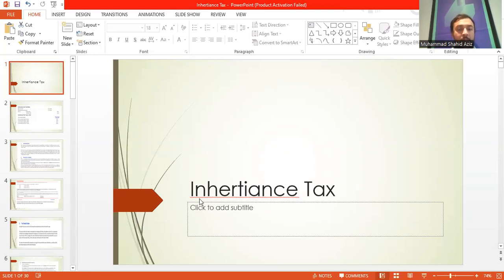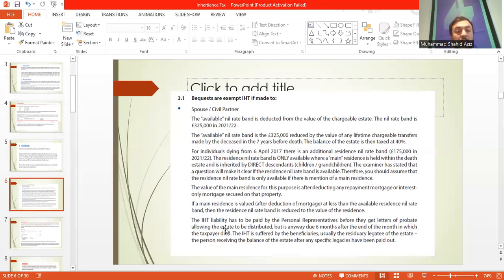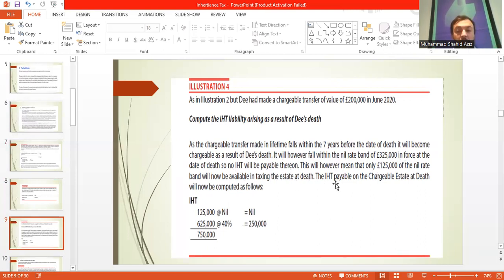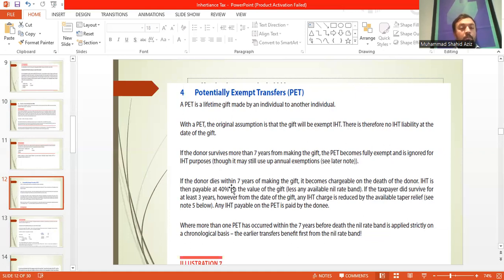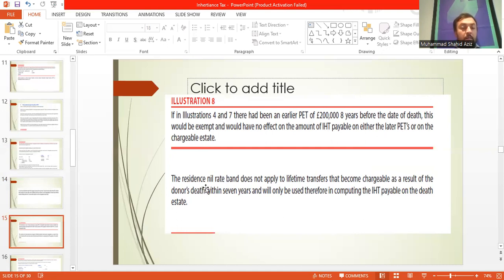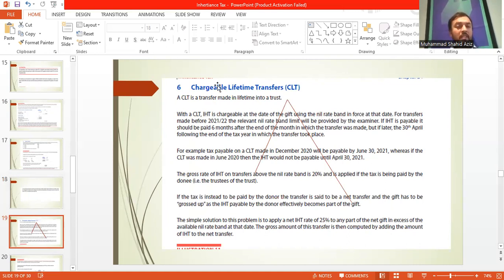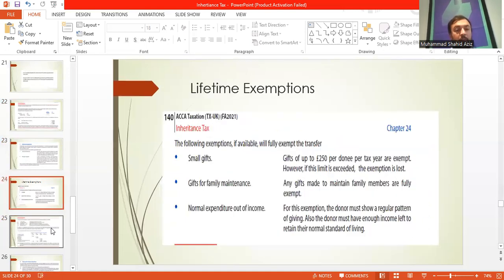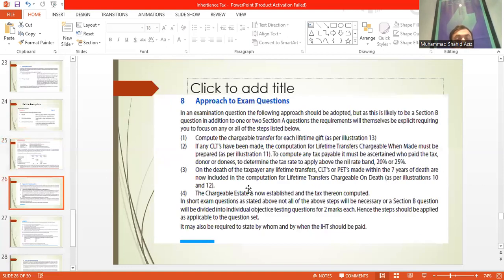UK Inheritance Tax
UK Inheritance Tax Nill Rate Band
UK Inheritance Resident Nill Rate Band
UK Inhertiance Potentially Exempt Transfer
UK Inhertiance Chargeable Lifetime Transfer